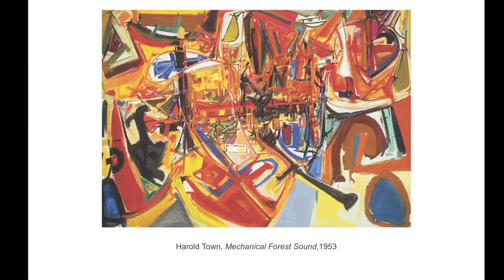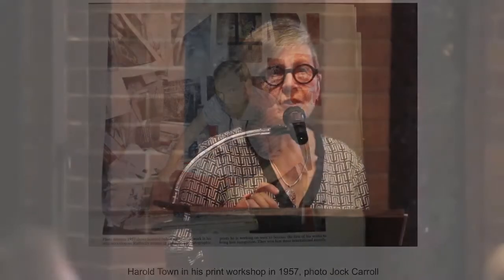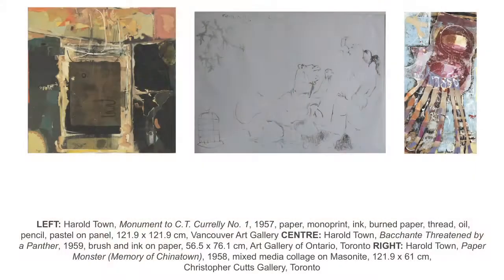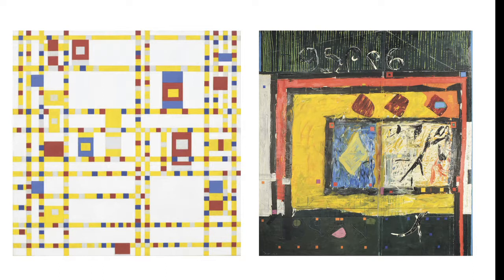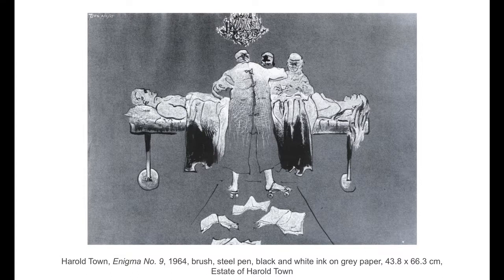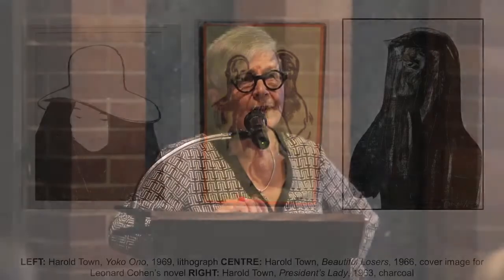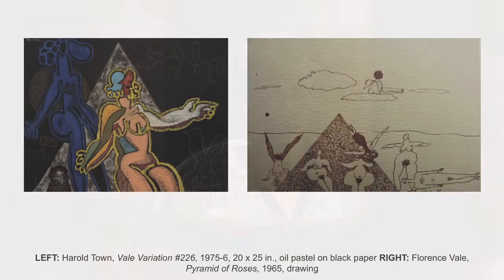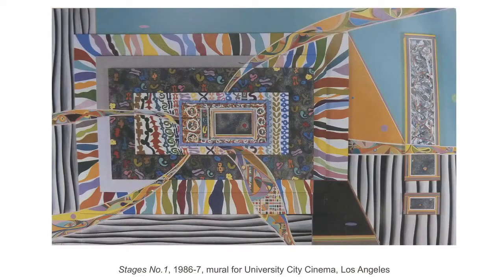Gerta Moray on Harold Town (Part 2 of 2)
A painter, printmaker, and collage artist, Harold Town (1924–1990) was provocative, prolific, and a technical virtuoso. He co-founded Painters Eleven and contributed to the Canadian Abstract Expressionist movement.

Gerta Moray is Professor Emerita at the University of Guelph.

to read the online art book.